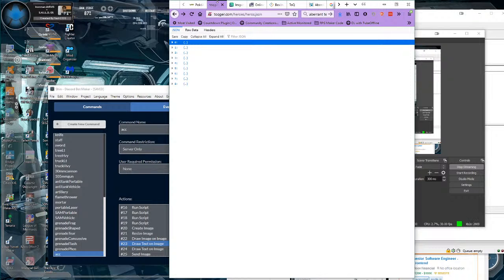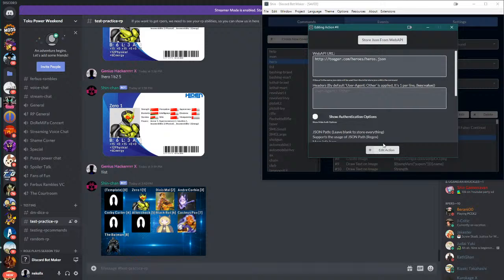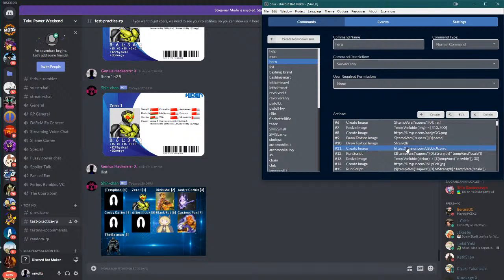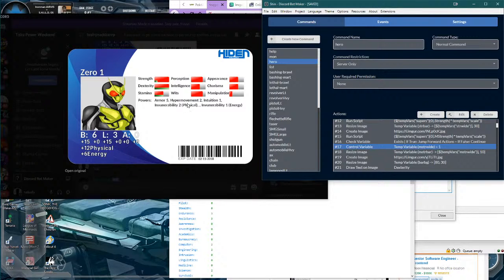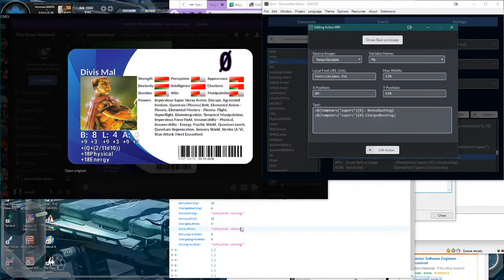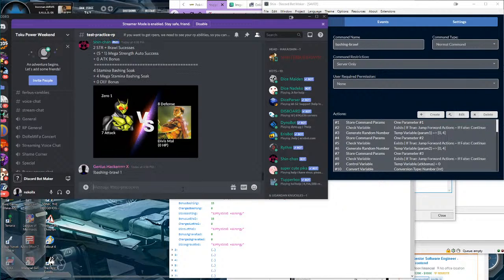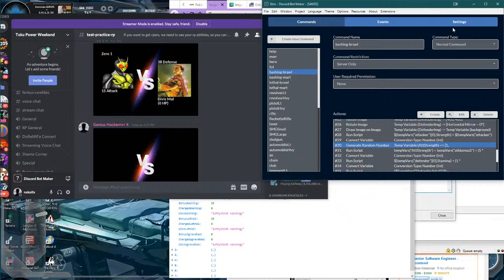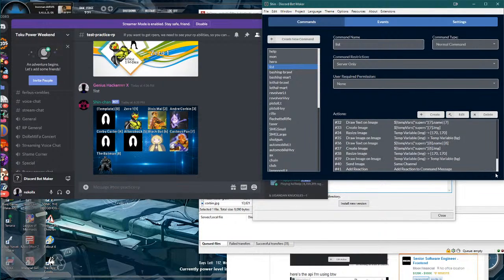Discord Bot Maker (Image maniputation and JSON)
Were going to take a look at Doscord Bot Maker and how to layer images and pull data from a Json file